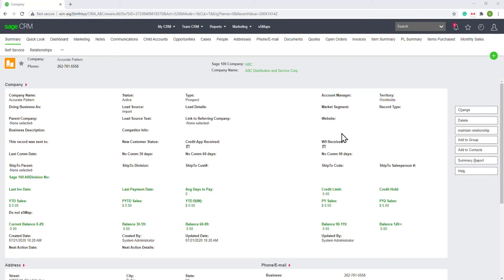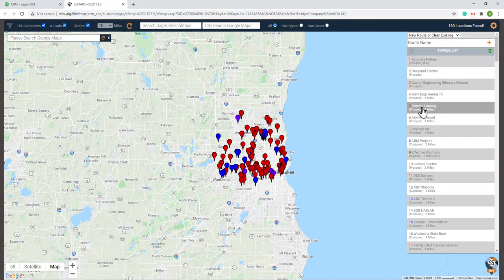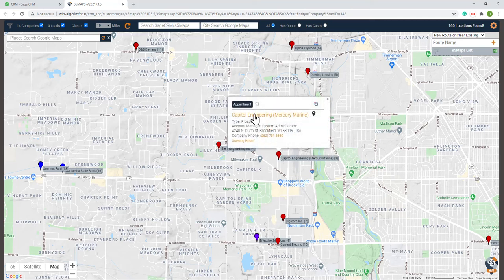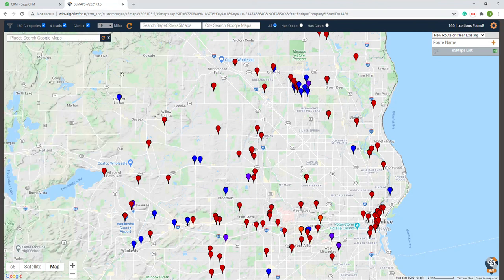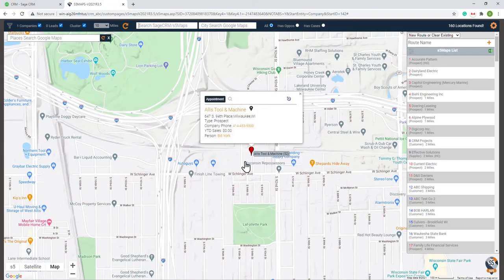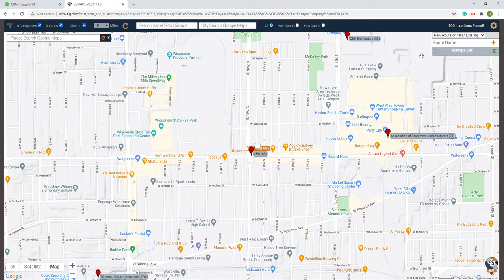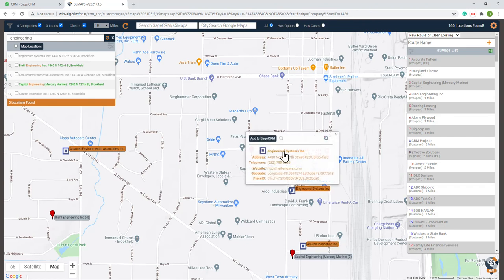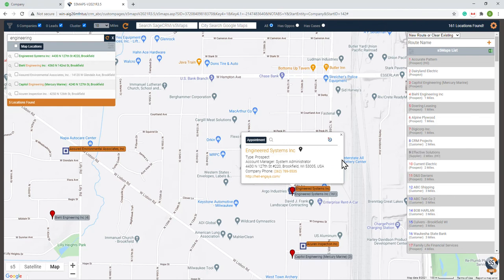S5Maps GoogleMaps Integration for SageCRM